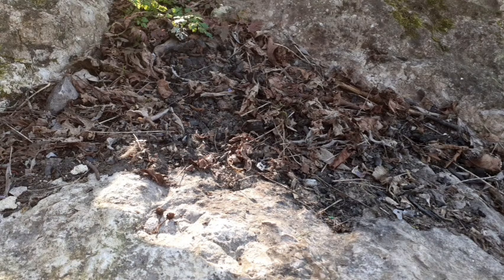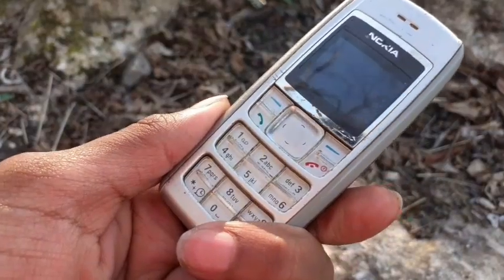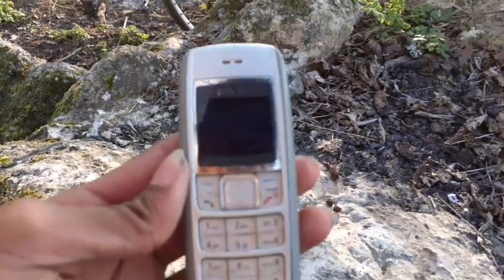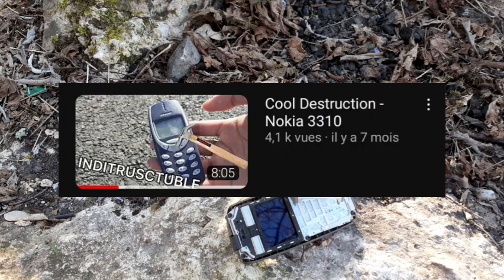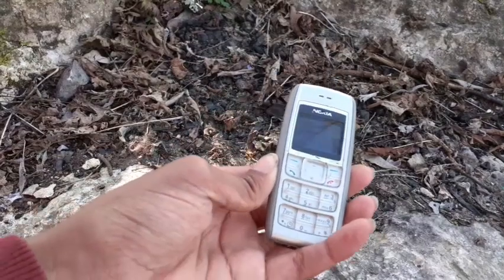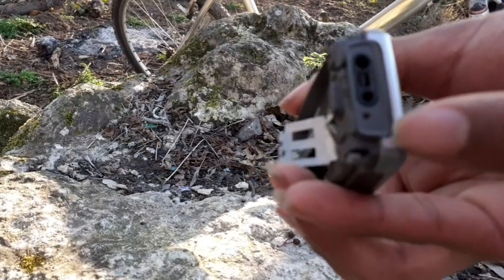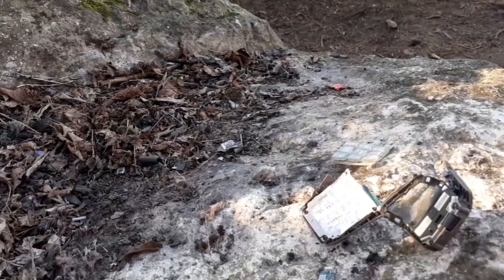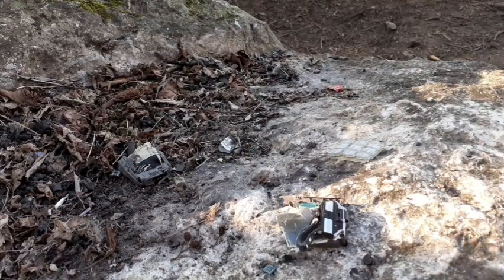Cool Destruction - Strange Phones Episode 9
noki balz